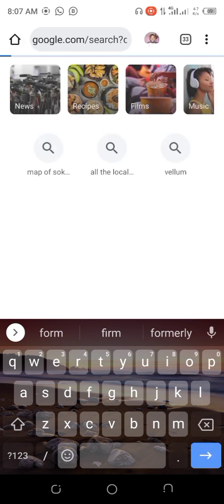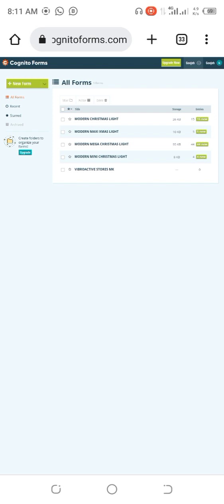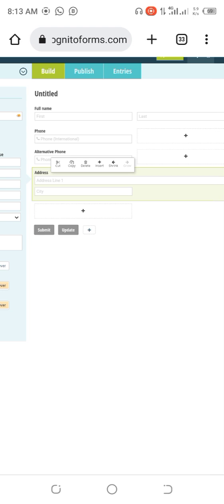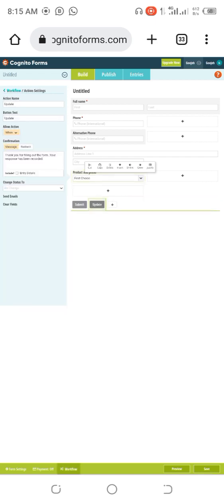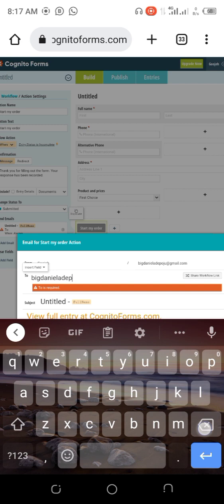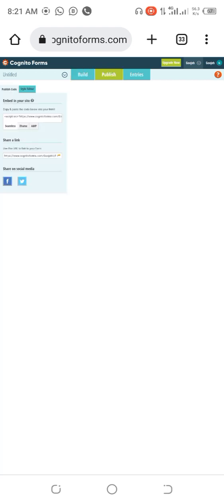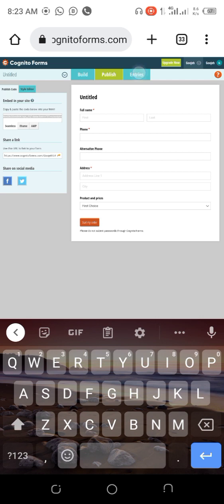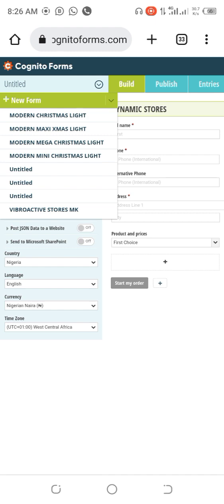How To Create A Free Form That Can Also Serve As A Website (Has More Flexibility Than Google Form)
This video you are watching is made in a series as a course on how to maximize the digital space to enhance visibility and improve sales for your business.

You can also join the digital wealth creators community.